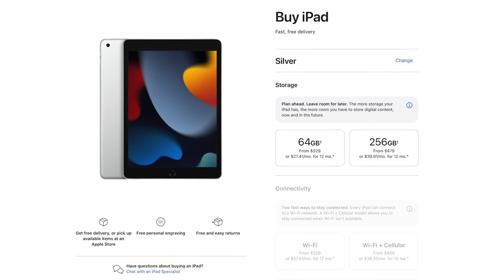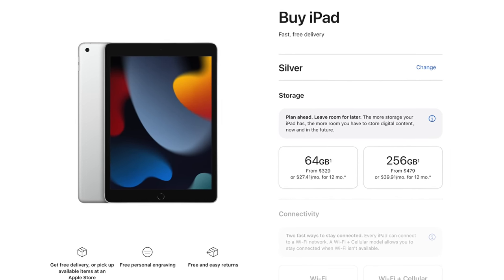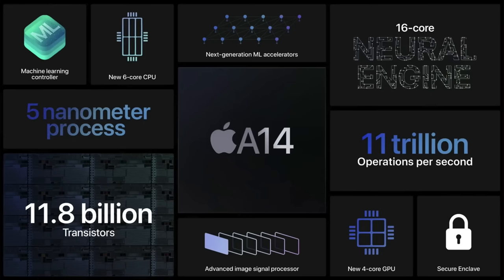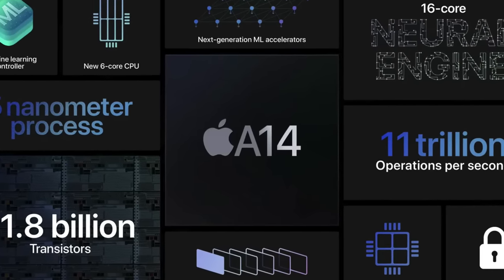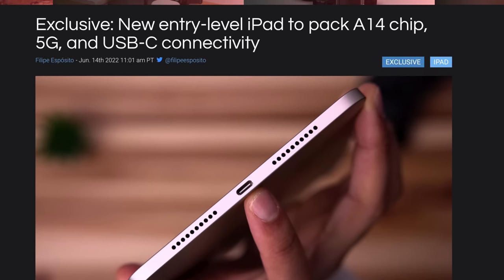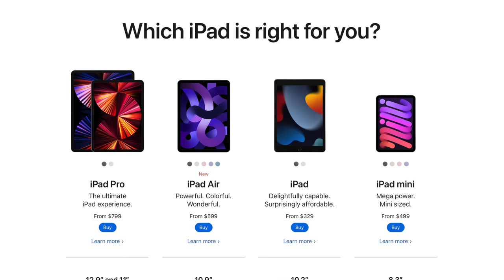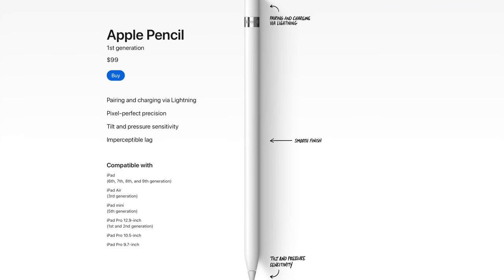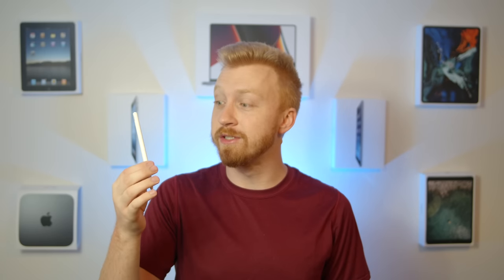Leak suggests BIG Redesign for iPad X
0:00 Skit
1:00 Commentary